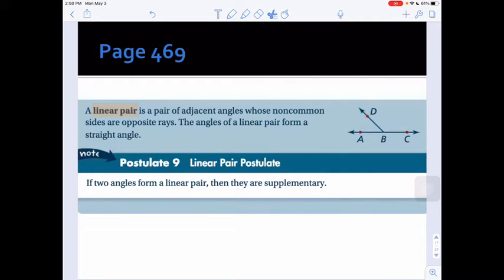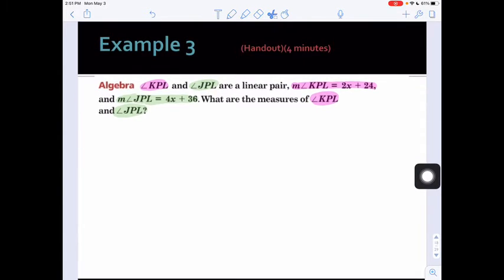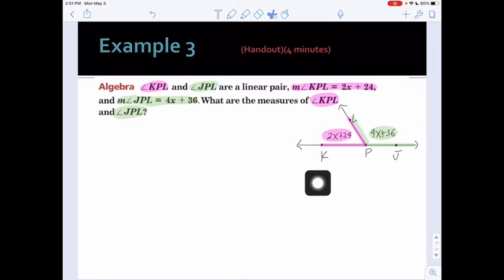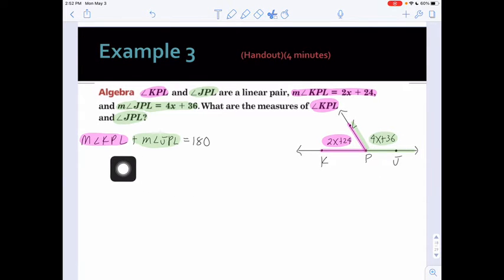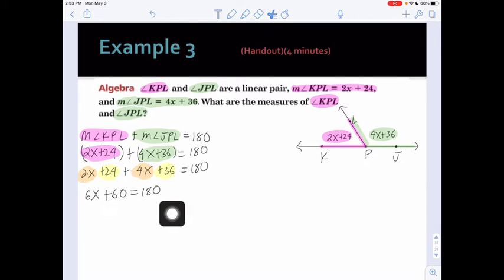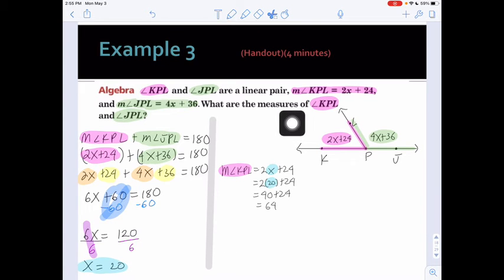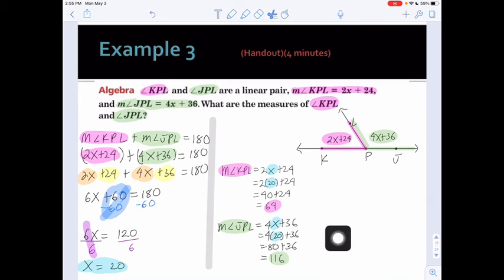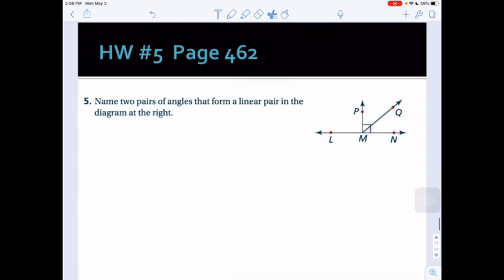7.5 Ex 3 Math 1